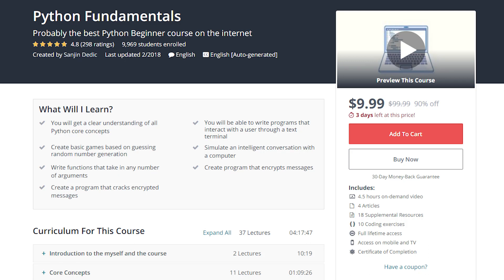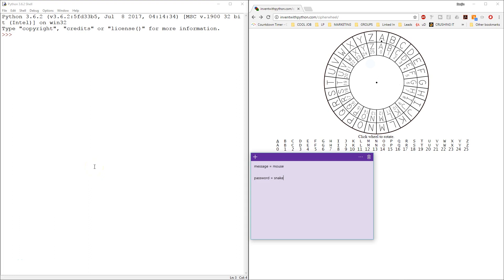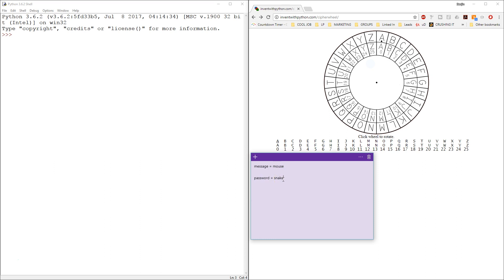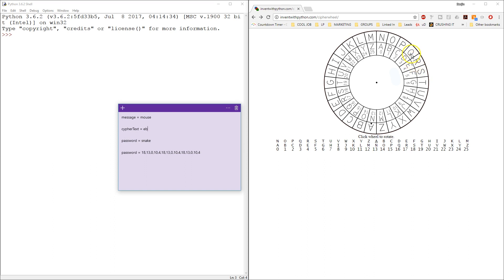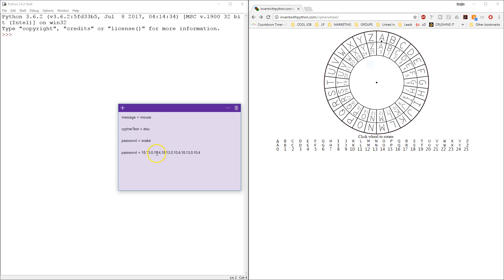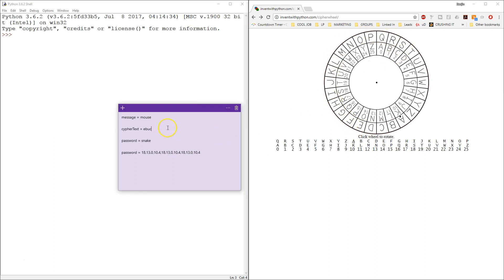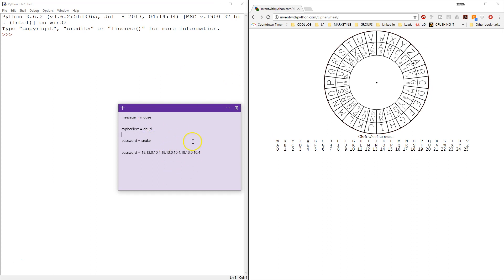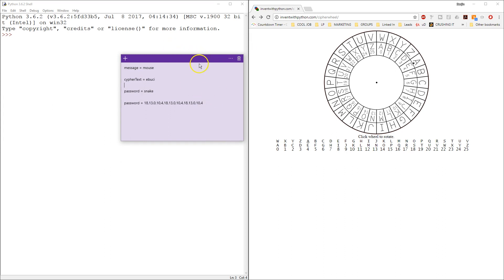Polyalphabetic Cipher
SOCIAL:
STEEMIT:

WEBSITES:
Headstartacademy.com.au
Robotix.com.au